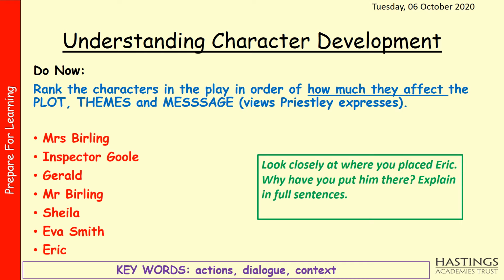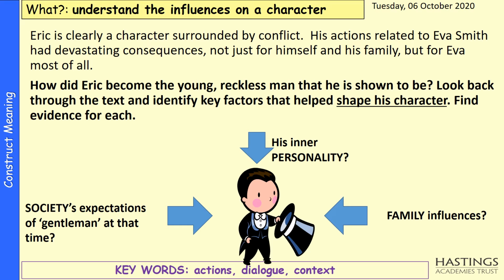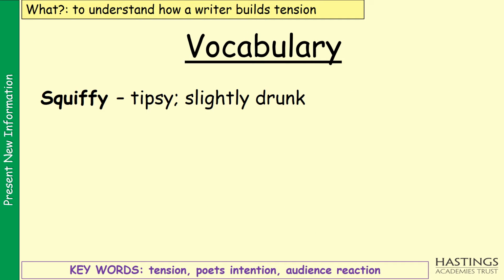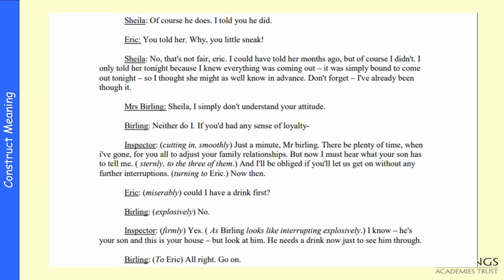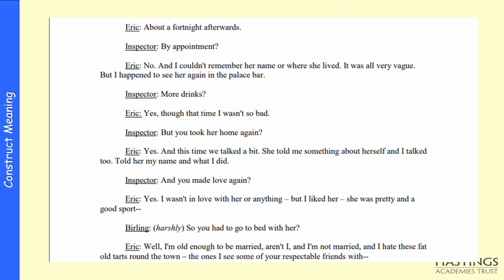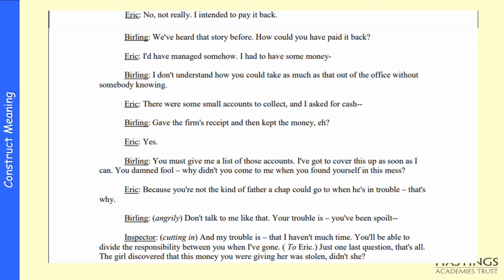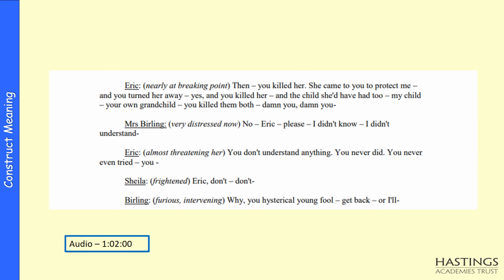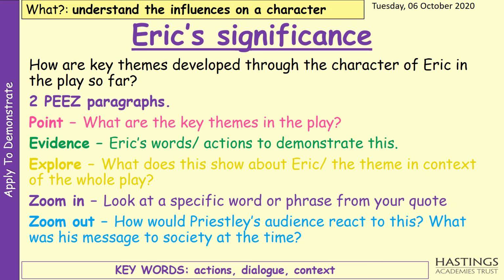Year 9 - An Inspector Calls, Act 3 lesson 1